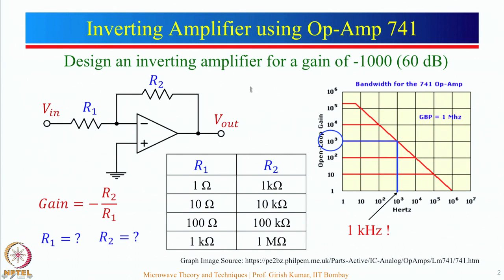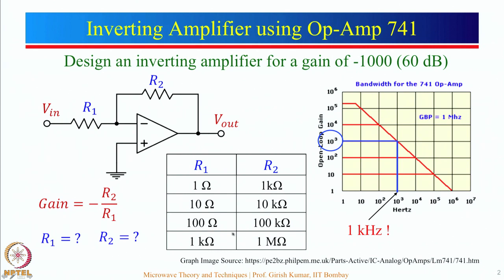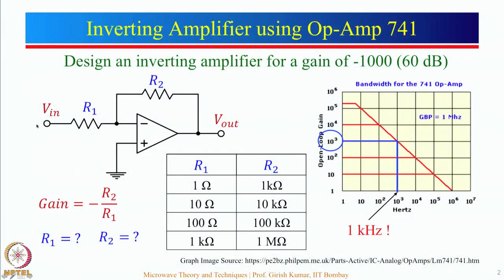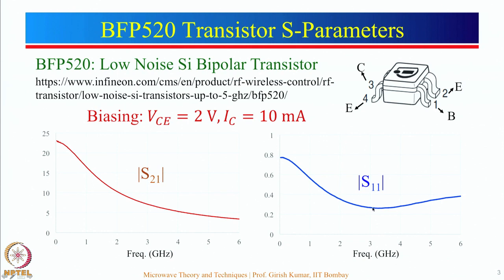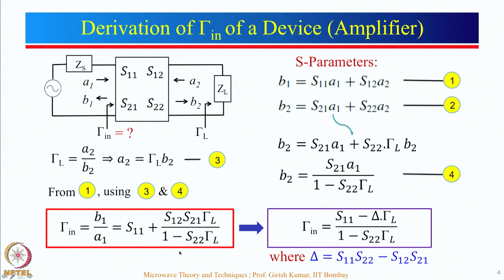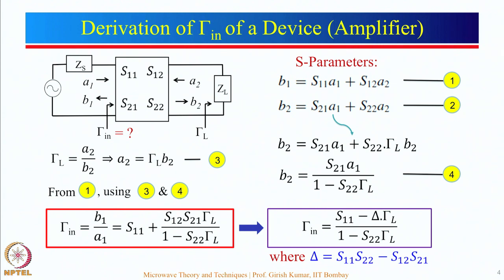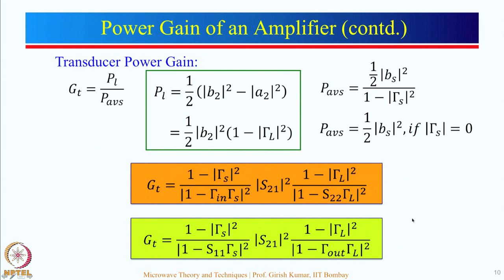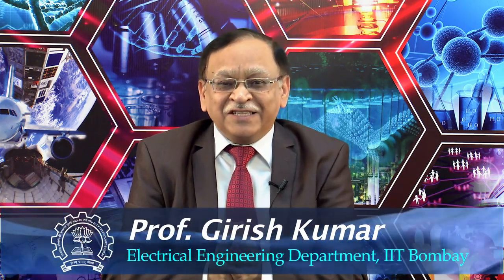Week 7-Lecture 32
Lecture 32 : Microwave Amplifiers - I: Basics and Power Gain Expressions